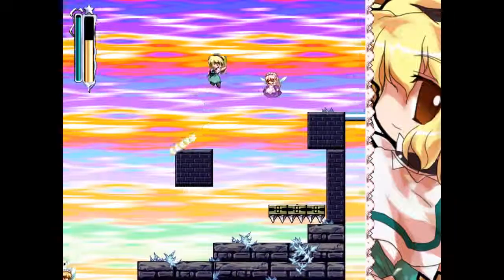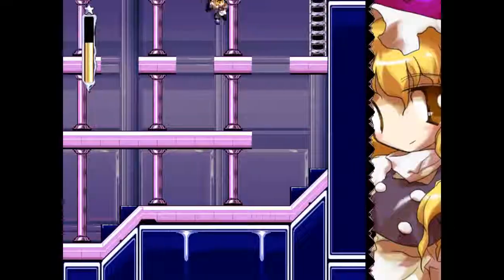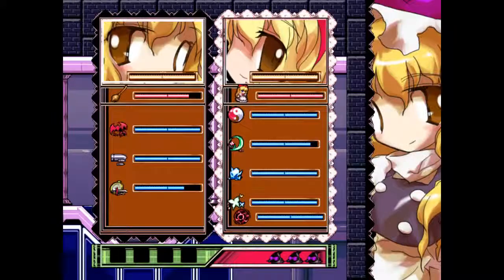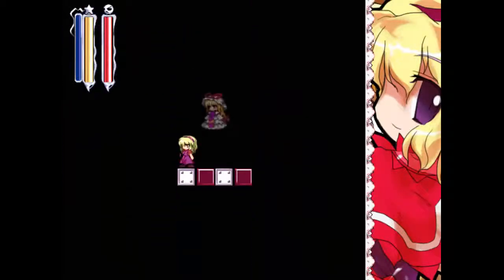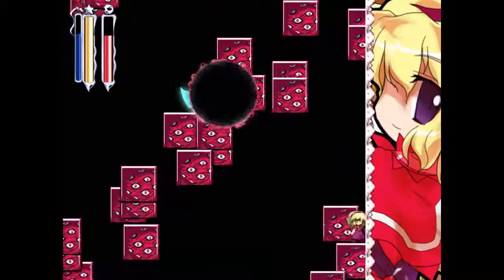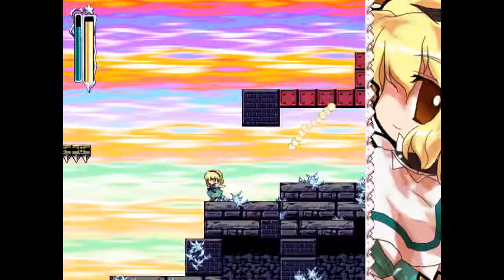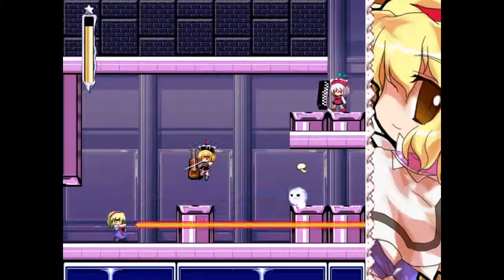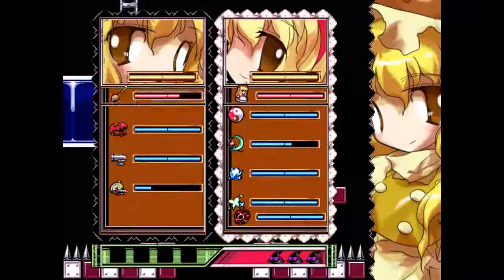MegaMari - 9 - Trainwreck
Get it? Trains? Yukari?
D'OHOHOHOHOHOHOHOHO
Want to play MegaMari?
Also Library Castle McJohnson 1
Yukari is hard ;-;